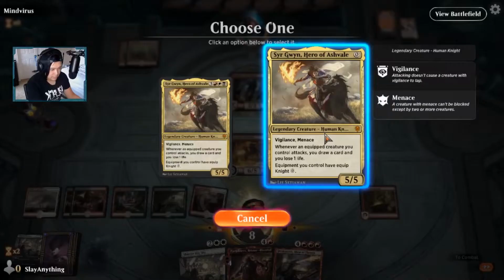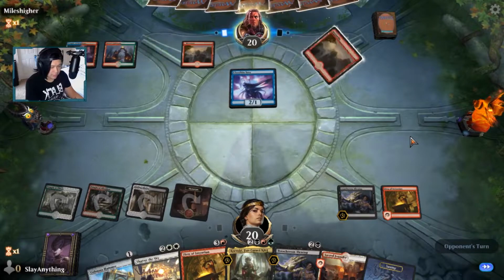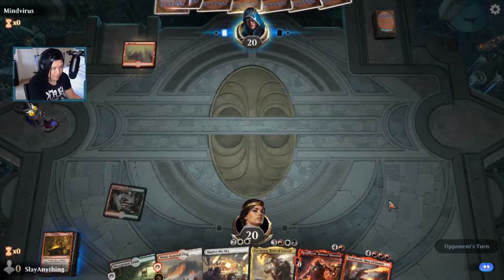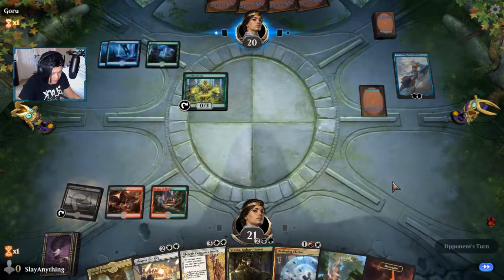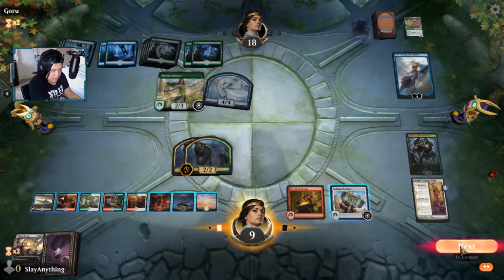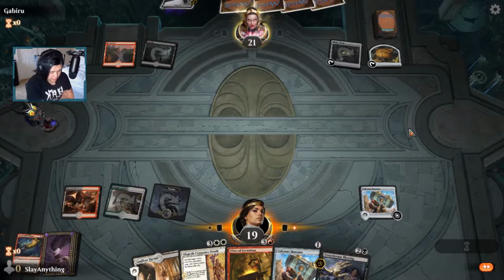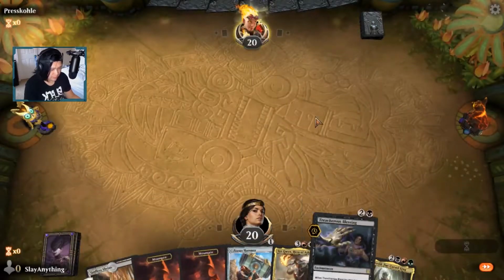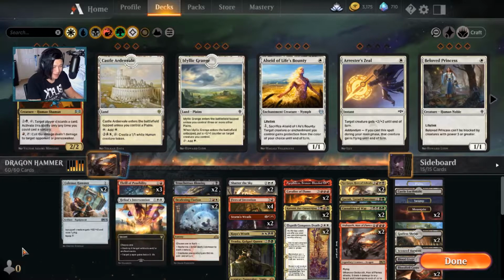Fires of Invention + Colossus Hammer Jank | MTG Arena | MTG Standard Decks 🐉🔨🔥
What's up, Slayers - Welcome back to the Slayers' Den! I know things are heavy at the moment, but together, I know we can smash through these tough times. Today, I have a few goodies just for you!

Not only do I have another jank-fest deck to share with you, I've brought out the metal singer in me, and made a whole f%#@!ng song for this deck along with a music video! Hell yeah! So let's have some fun in standard MTG arena, and make sure to stay tuned for the video at the end (actually, it's kind of embarrassing, and I'm cringing now, but too late...) - LFG!

So, our latest brew is a FOUR-color deck that is built around Fires of Invention. I have always hated Fires decks with a passion, but that's mostly because A) people always beat me with it, and B) I never spent wildcards on Fires of Invention so I never played the deck - boy, was I surprised by the power level of this SOB.

Check out this latest video to see:

-Enormous Dragons and Knights crushing the opponents with colossal hammers!

-An opponent with a deck and game style suspiciously similar to Sparky (the MTGA tutor...thingy)

-Of course, the god-awful metal video at the end

Lmk what you think. As always, your support is greatly appreciated!

Enjoy the vid? I've got more content for you @

Instagram - Tons of MTG Memes daily!

Twitch - I stream MTG Arena and punt often!

Twitter - Be'd tweet if you messaged me here!

LMK what you think about this latest standard magic the gathering arena monstrosity!

I truly appreciate it and it helps my channel grow!

Thanks again for checking out the video and keep it magical - Peace out, Slayers! ⚔️